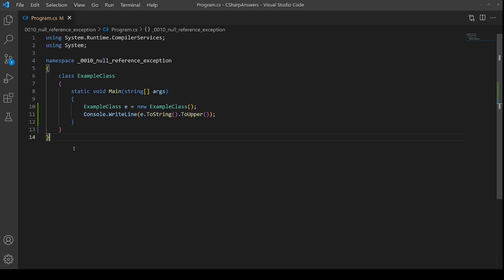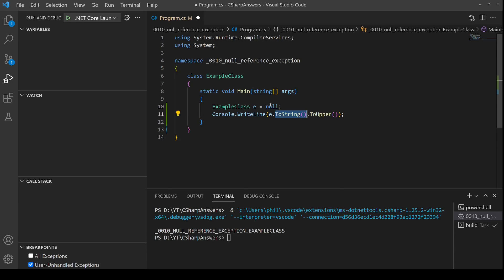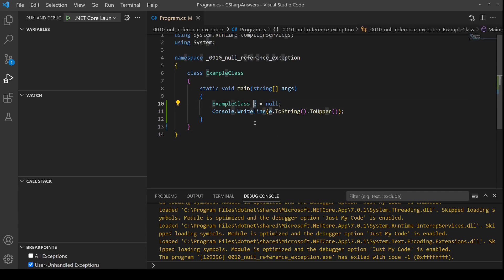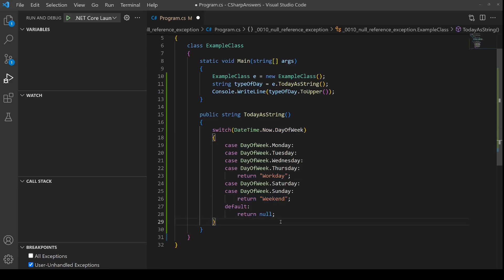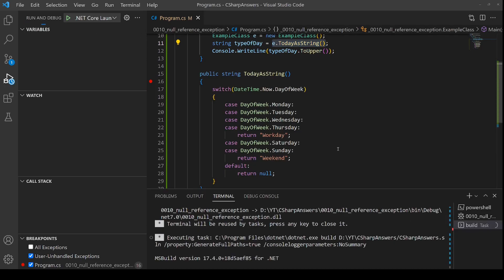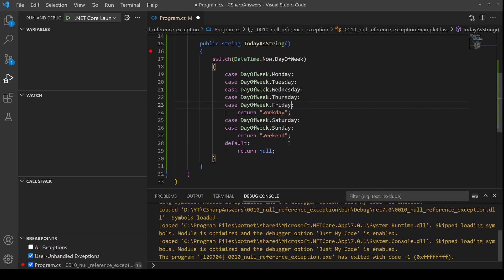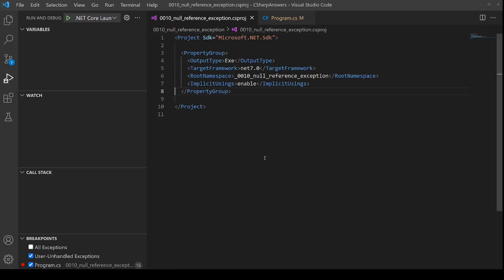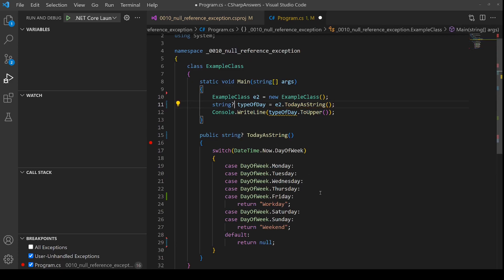NullReferenceException and how do I fix it in C#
This common exception always indicates a bug in your code, but a simple technique in the video shows how to find the source and quickly fix it.

C# Answers provides answers to common questions about the C# language and the related .NET system.  Do you have a programming question about C# or .NET that you would like answered?